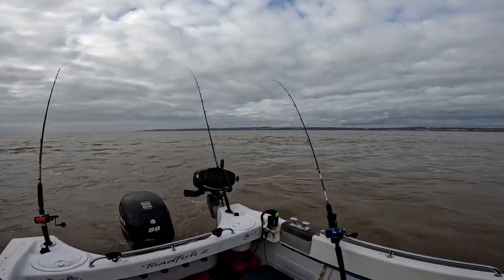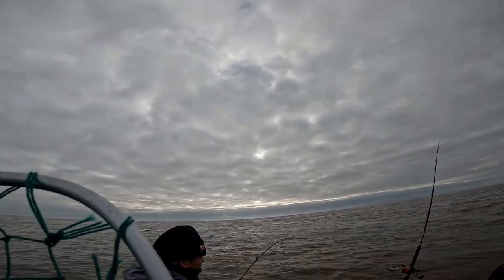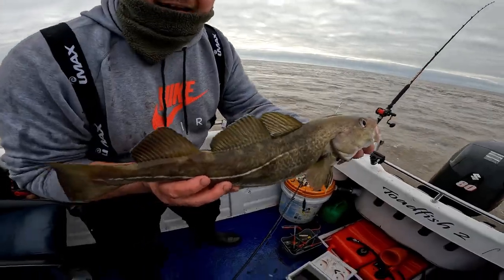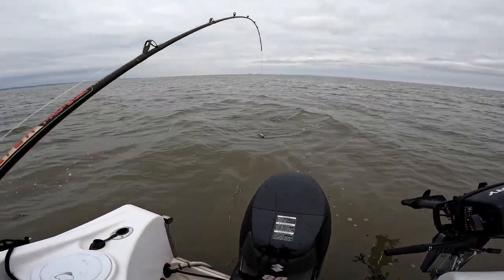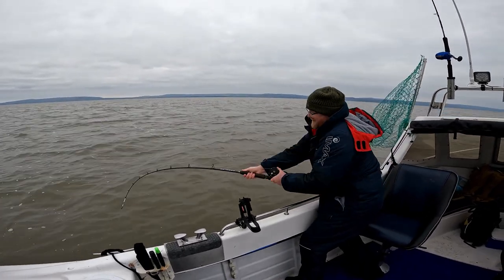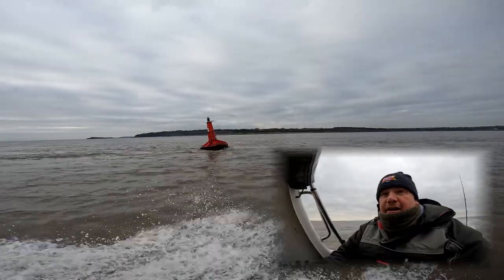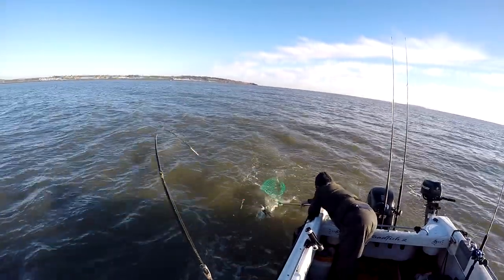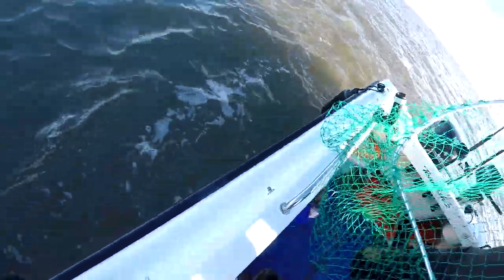Boat Fishing uk/ offshore adventures on deep culver hole.We hooked a monster that ate my Dogfish.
A Days fishing aboard a warrior 165 fishing the deep holes around the culver banks in the middle of the bristol channel . looking for cod /conger eels and big blonde rays.offshore fishing out of penarth /cardiff. Music